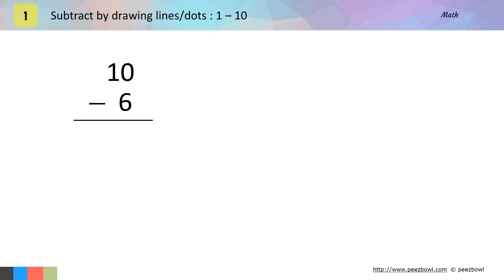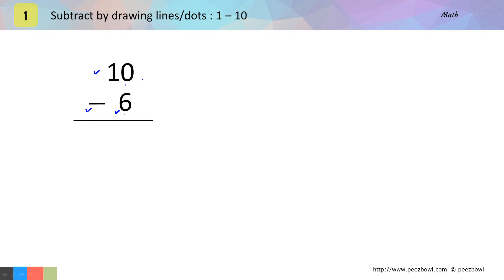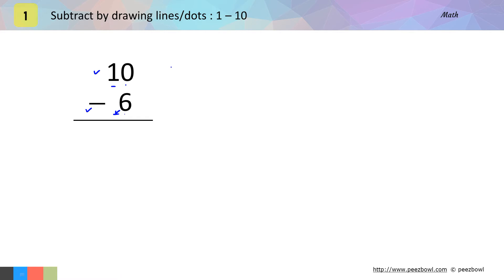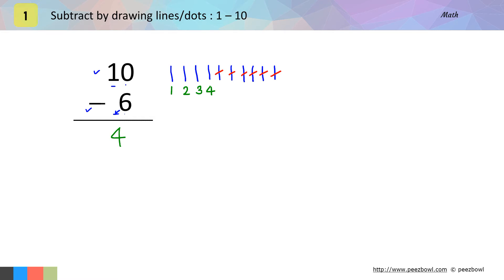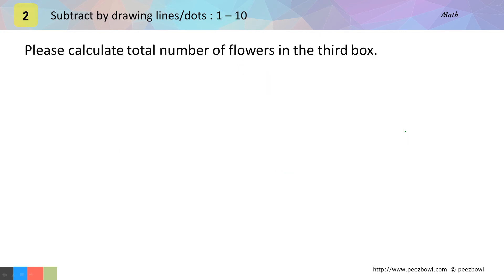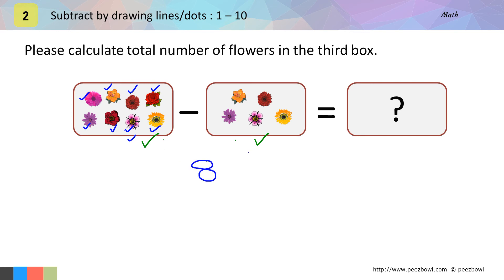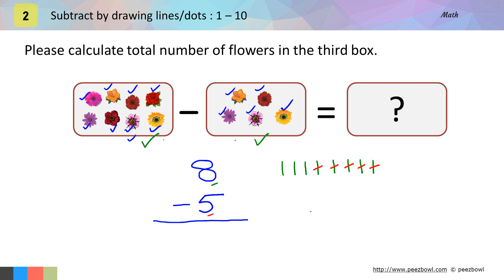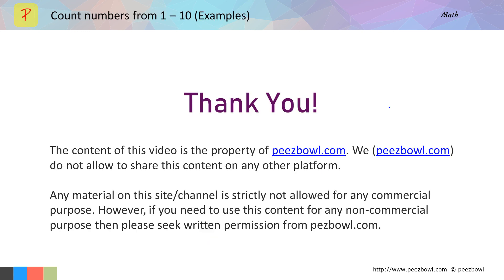Subtract Two Numbers by Drawing Lines : 1 - 10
In this video we will learn a new way to subtract two numbers. This method is called drawing line method. In this method, we draw lines equal for first number and from these lines, we cut numbers of lines which we need to subtract. Count of standing lines will be answer of the subtraction.

As this video is designed for class one and above students so I have taken example numbers in the range of 1 till 10.